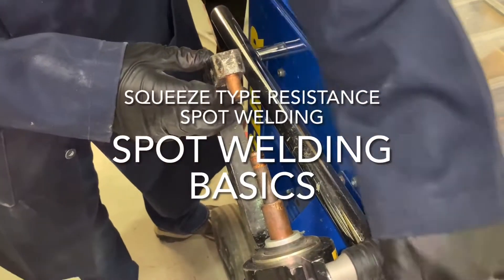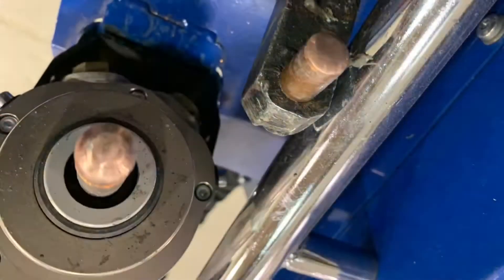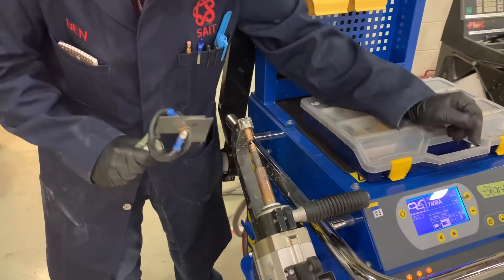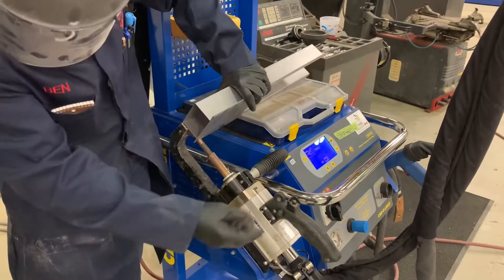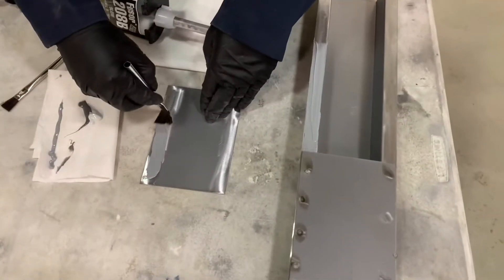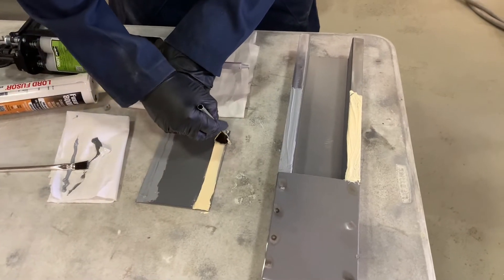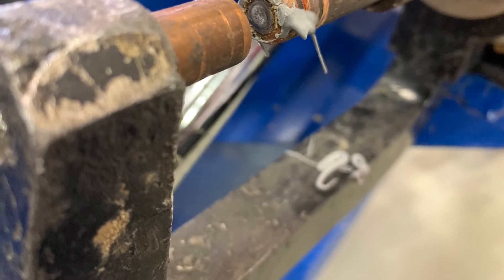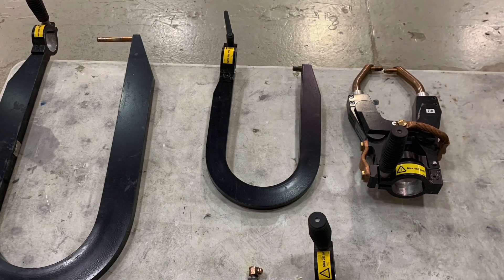Spot Welding Basics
This video touches on some of the basic procedures required when using a squeeze-type resistance spot welder for collision repair.